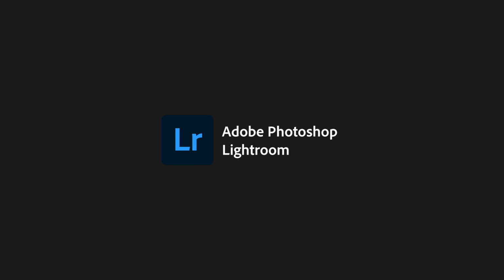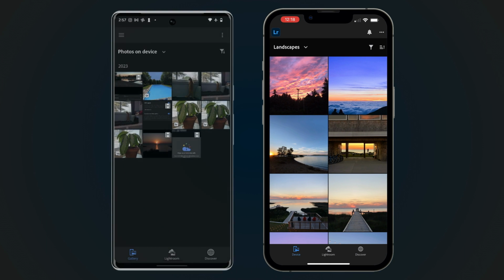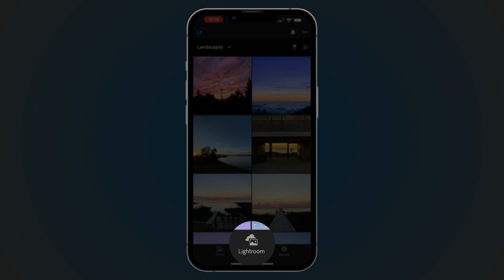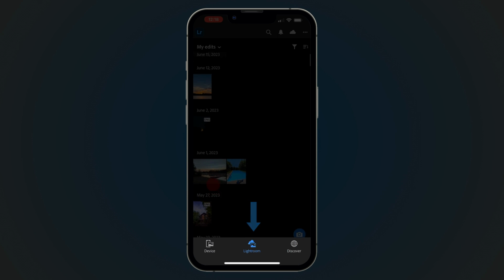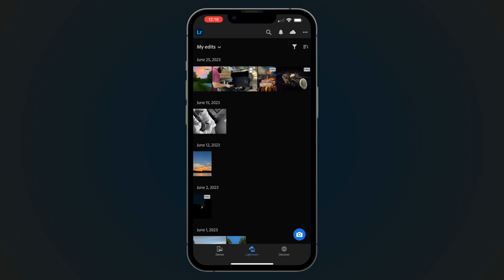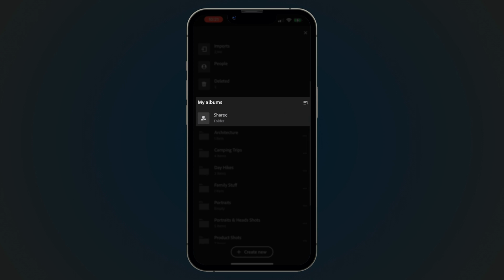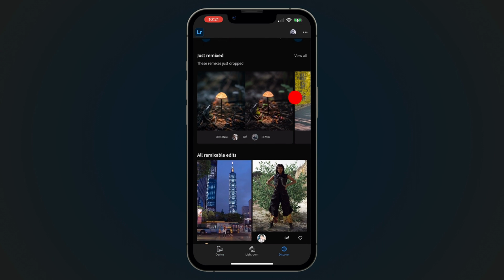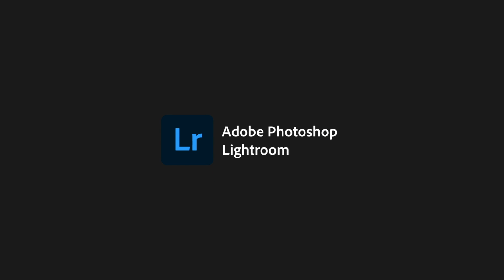What's Changed in Lightroom for Mobile Since June 2023? | Adobe Lightroom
Now, you have instant access to the photos in your Apple iCloud or Android Gallery in Lightroom. Watch this video to learn more about all of the new changes in the Lightroom for mobile experience from product manager, Matthew Rae.